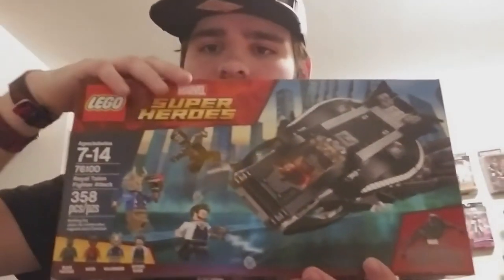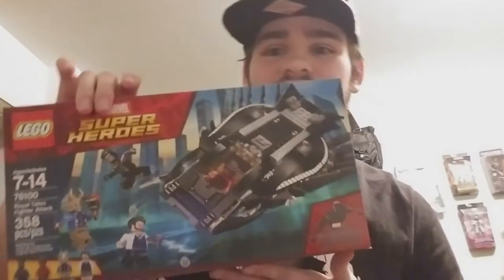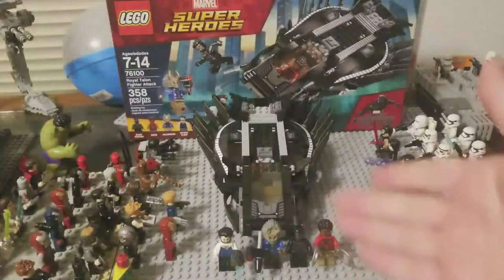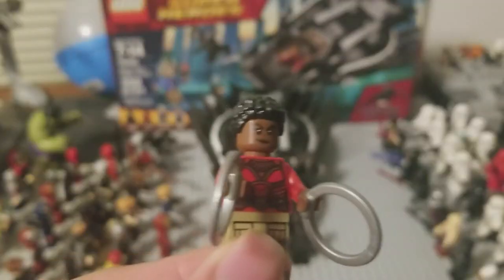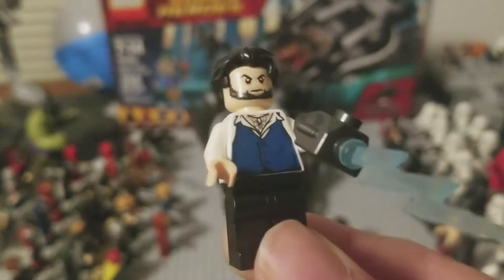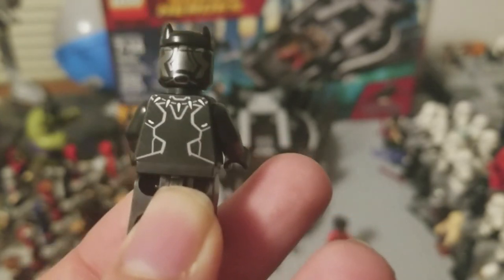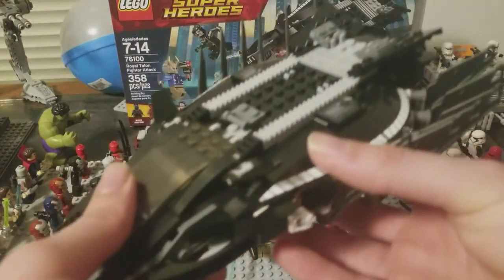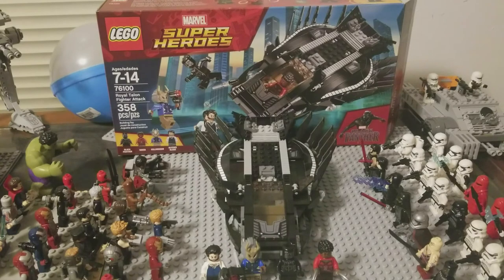LEGO Marvel Black Panther Royal Talon Fighter Attack 76100 Build REVIEW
The next addition to the Black Panther Sets.